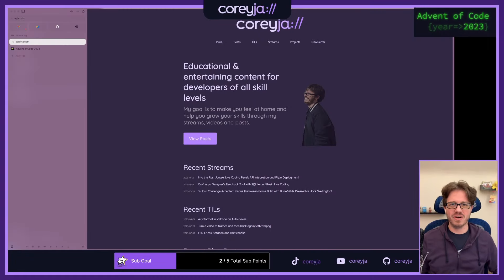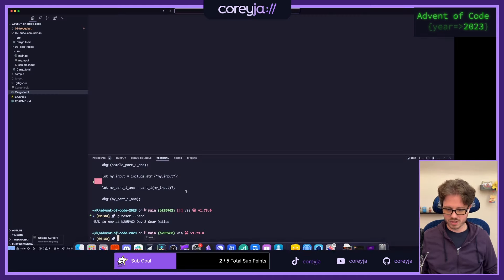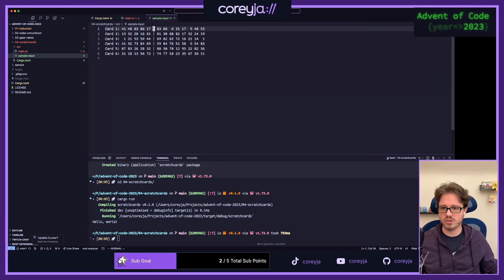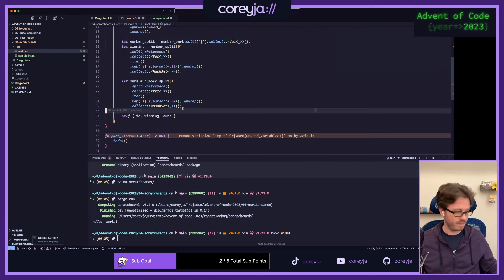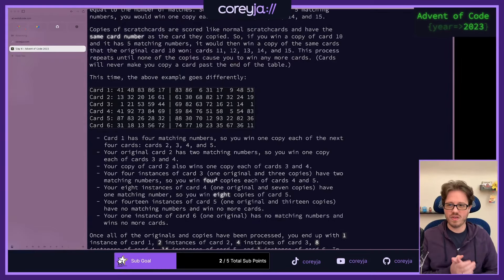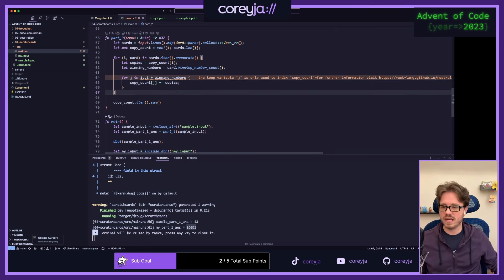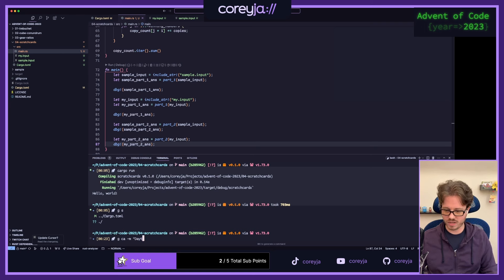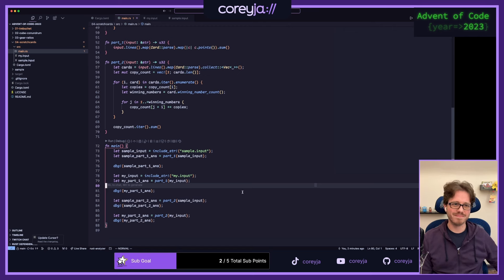Crack Scratchcards in No Time: Advent of Code Day 4's Challenge!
🚀 Challenge Overview
Join us for another engaging coding stream as we tackle Day 4 of the Advent of Code, "Scratchcards." This challenge takes us on a journey through a unique puzzle involving scratch cards and their hidden patterns. Discover how we navigate through this intriguing problem, efficiently organize information, and develop a robust solution.

🔍 Parsing and Structuring Data
Dive deep into our process of parsing the puzzle's input, where we transform a complex set of scratch card data into a manageable structure.

🧩 Implementing a Solution
Watch as we implement a two-part solution to the puzzle. The first part focuses on understanding the rules of scratch cards and devising a method to calculate their points based on winning numbers. The second part introduces a twist - winning more cards based on matches. We demonstrate how to adapt our approach to accommodate these new rules.

✨ Efficient Problem-Solving Techniques
Throughout the stream, we share valuable insights into efficient problem-solving techniques, especially in dealing with unexpected rule changes and complex logic. These strategies are not just applicable to coding challenges but also to real-world programming scenarios.